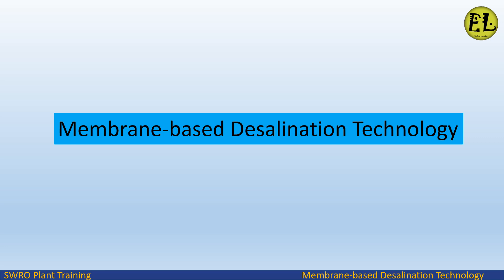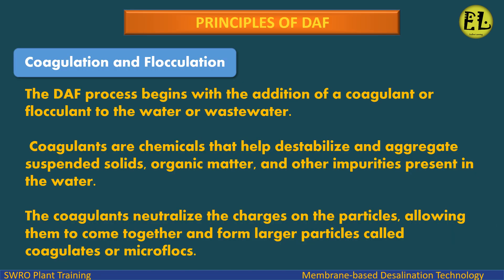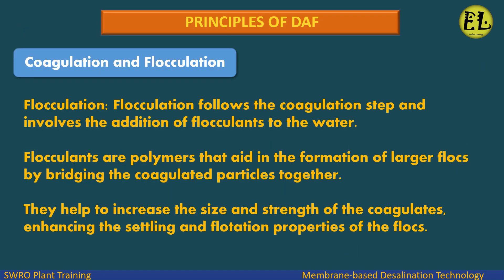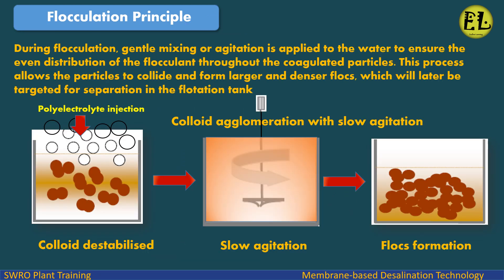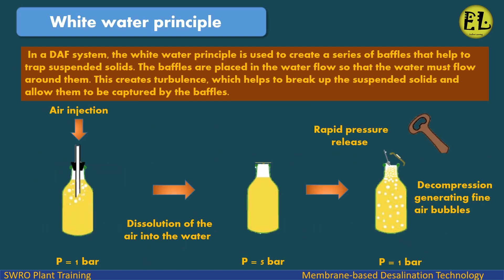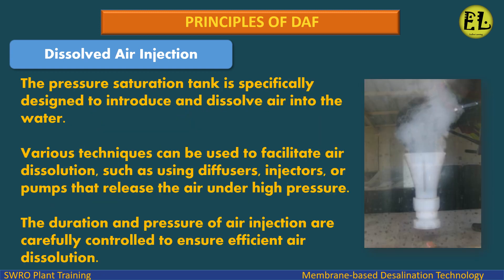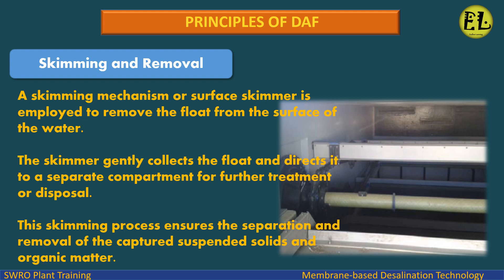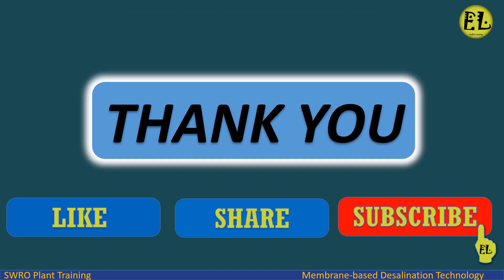DAF (Dissolved Air Flotation) system | SWRO Treatment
ENDLESS LEARNING
DISSOLVED AIR FLOTATION - DAF
PRINCIPLES OF DAF
Coagulation and Flocculation
Coagulation Principle
Flocculation Principle
White water principle
Dissolved Air Injection
Skimming and Removal